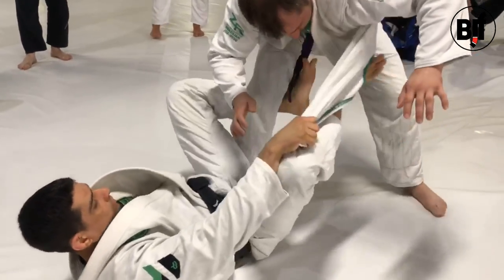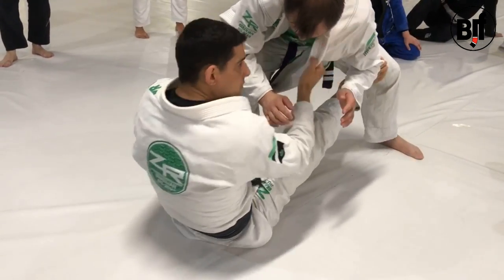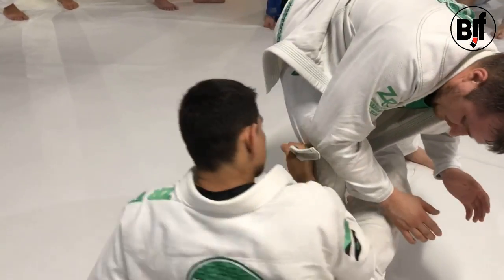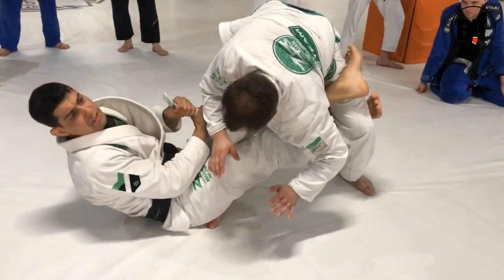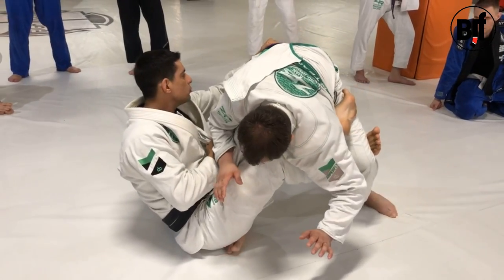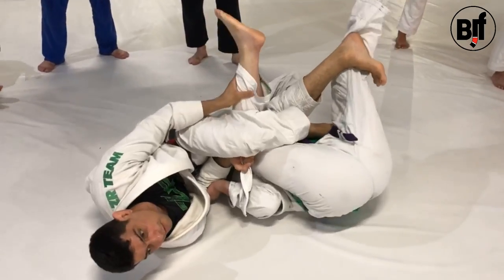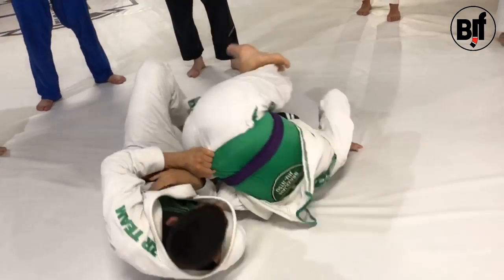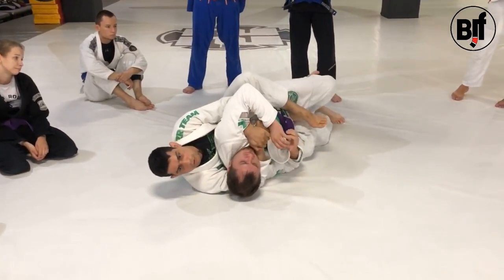Perfect time to start studying Lapel Guard (with Max Carvalho) Когда стоит начать игру с лапелом